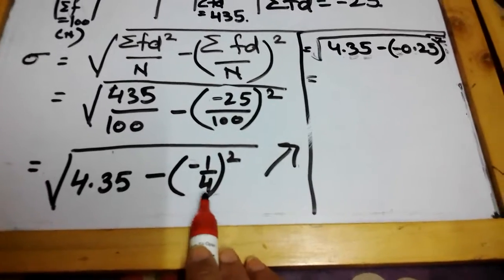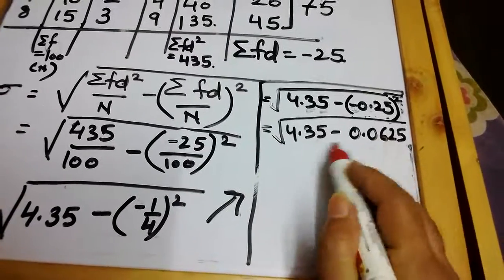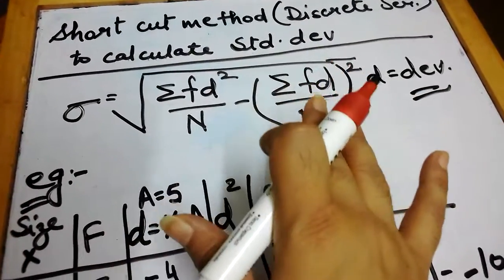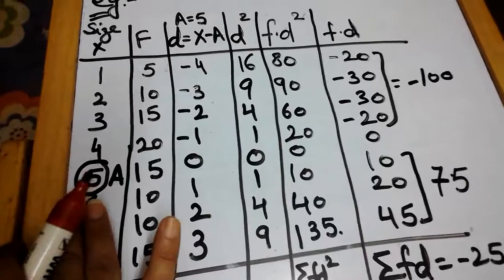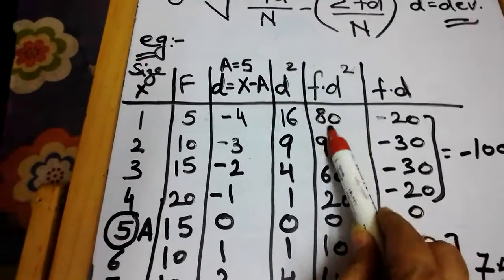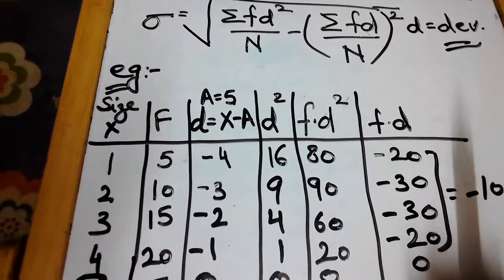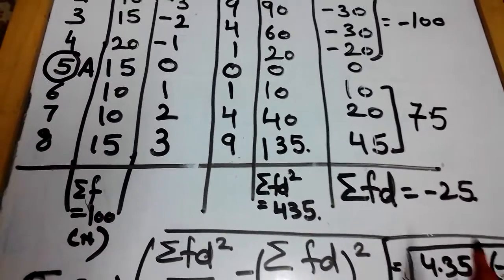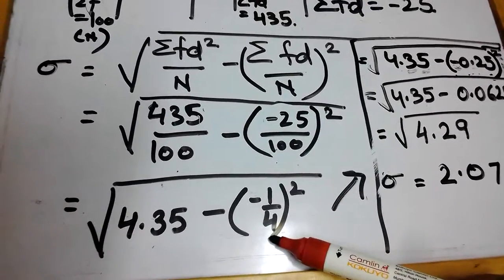Shortcut method (discrete series)3